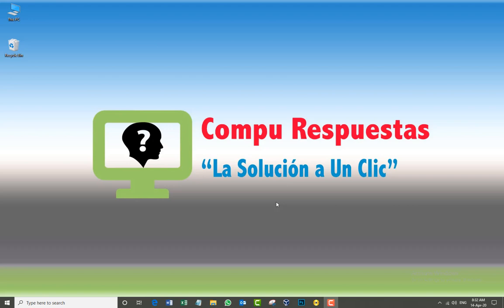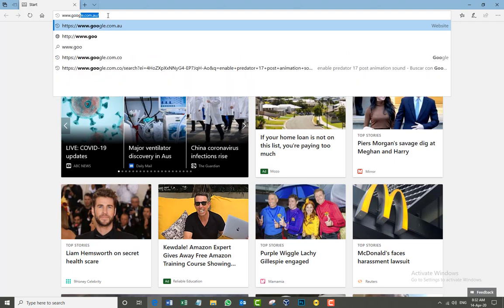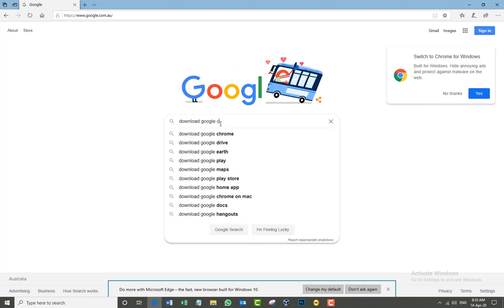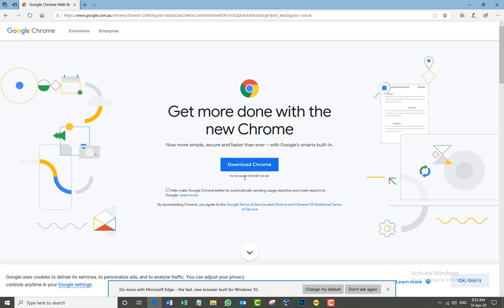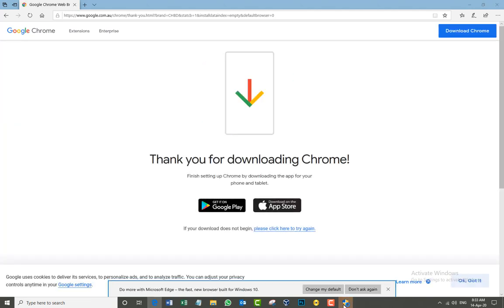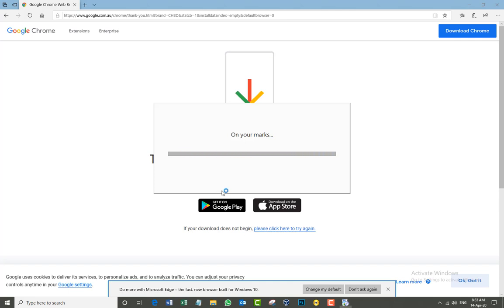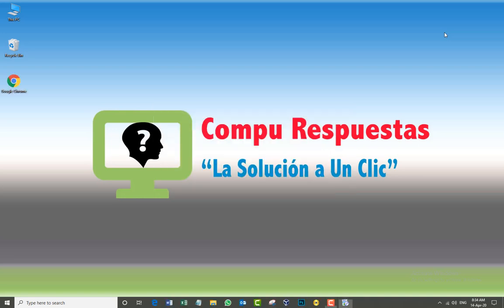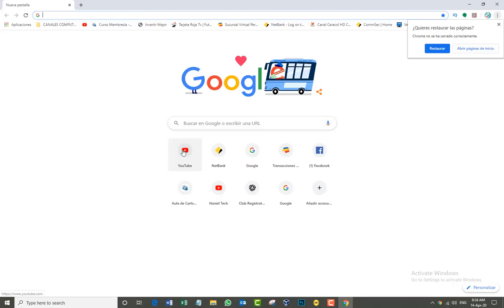How to DOWNLOAD and INSTALL Google Chrome in 2 MINUTES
Hello Compu Respuestas Followers. Today, in this video tutorial, I will show how to download and install Google Chrome browser for Windows 10, Windows 8, Windows 8.1 and. Windows 7  free, and legal.